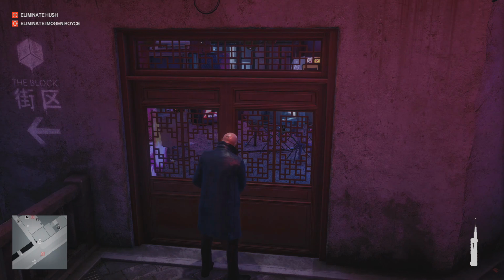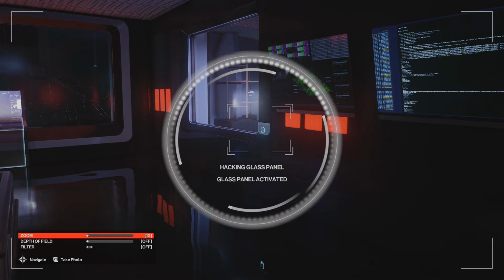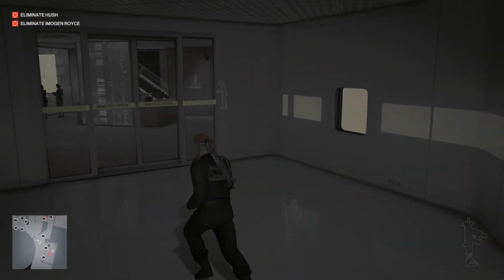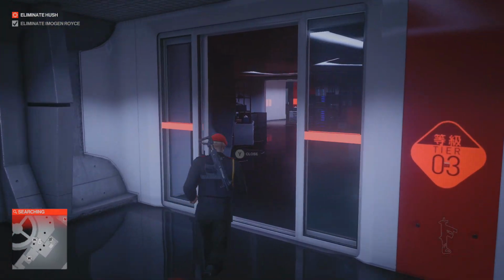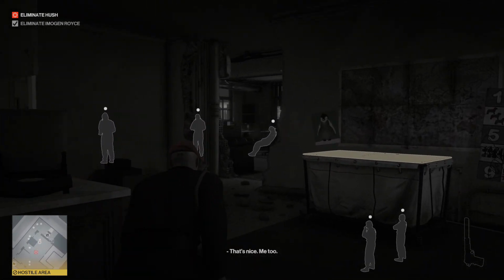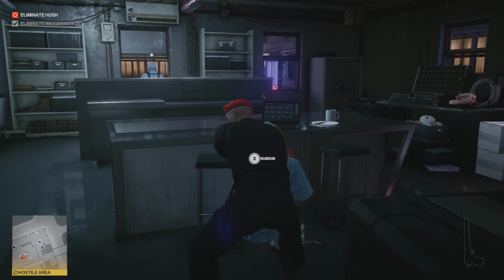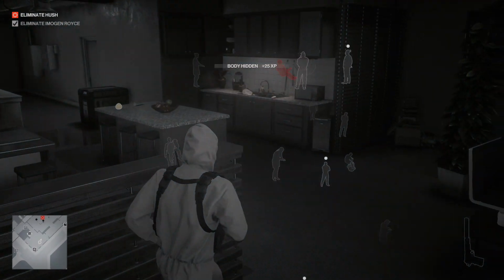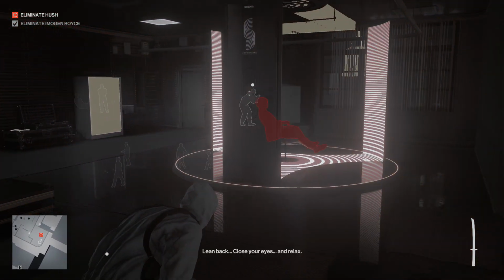Hitman 3 Chongqing - Future Shock Achievement/Trophy - Electrocute Royce + Hush in Chair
Hitman 3 Chongqing - Future Shock Achievement/Trophy Guide - Killed Hush in his "relaxing chair" (Deprivation Challenge) and Electrocuted Royce (A Shock to the System Challenge)

Mission: Chongqing: End of An Era